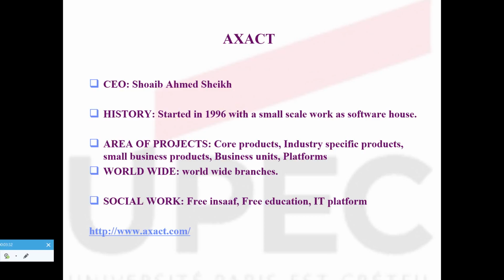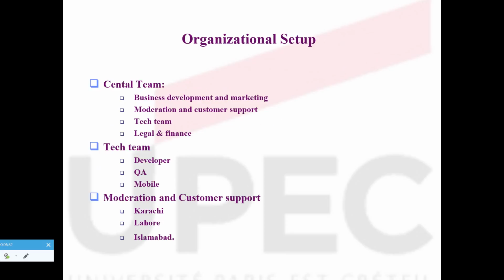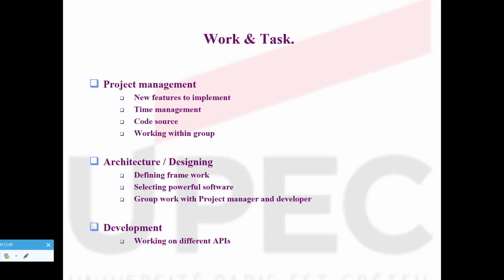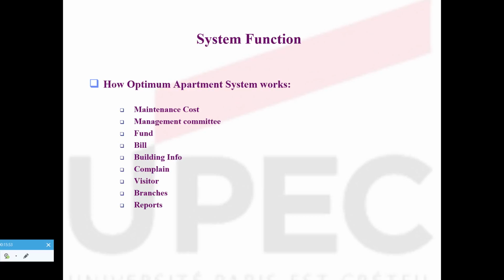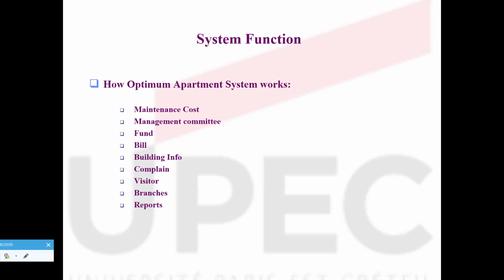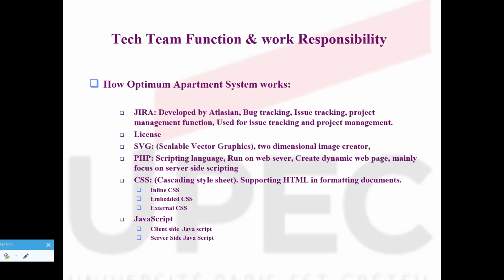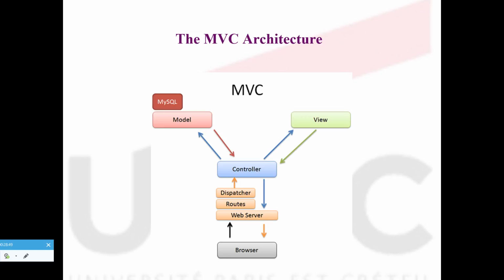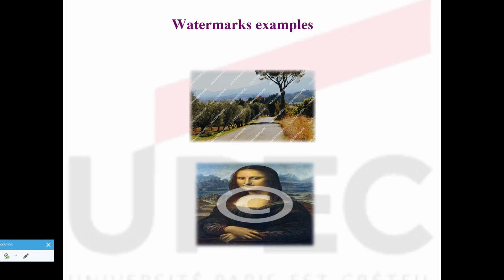Optimum Apartment Management System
Rafiq's Internship Presentation